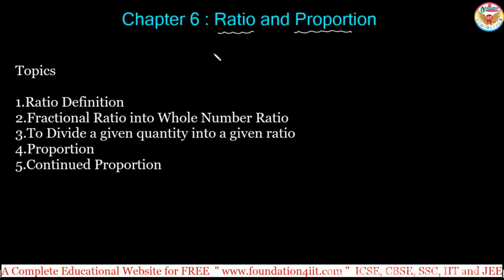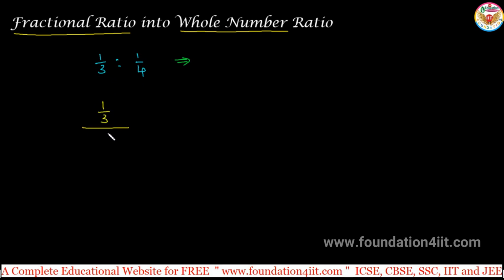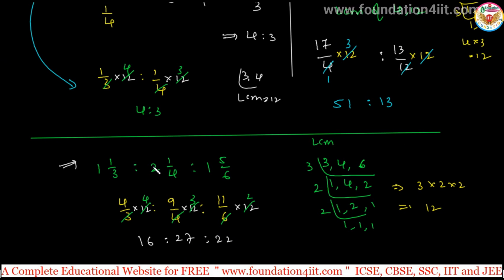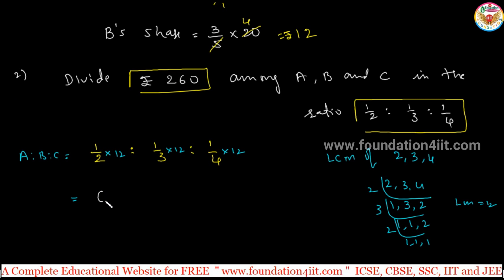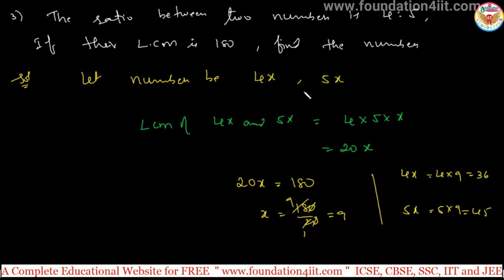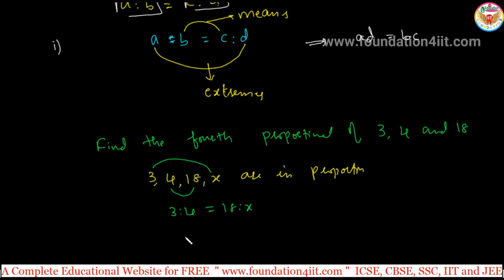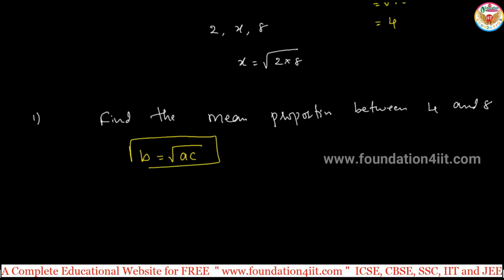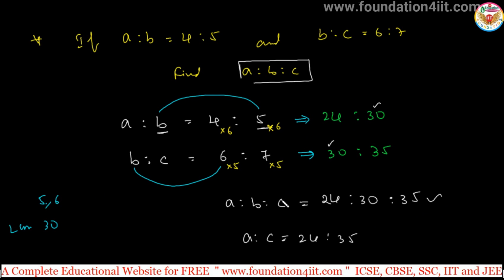Class 7 Maths ICSE || Ratio and Proportion || Chapter : 6 of 22